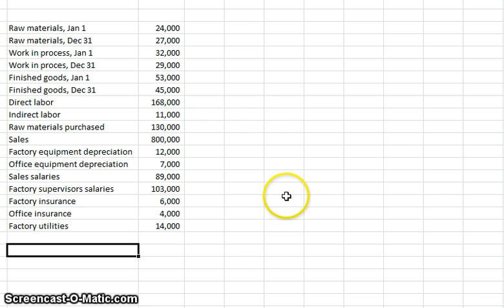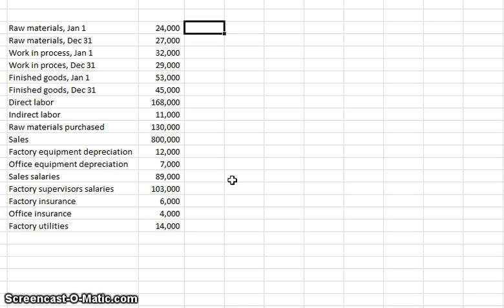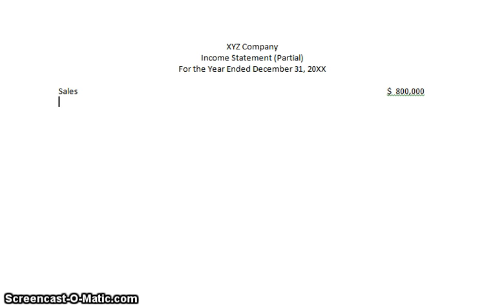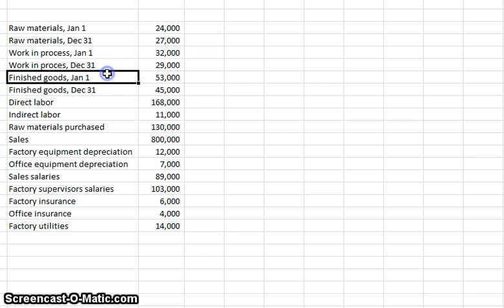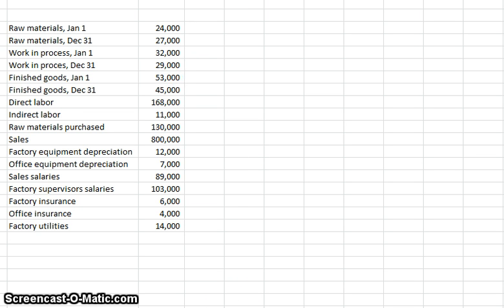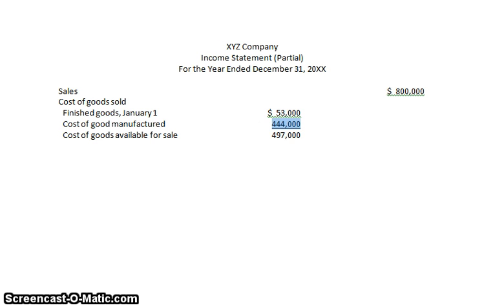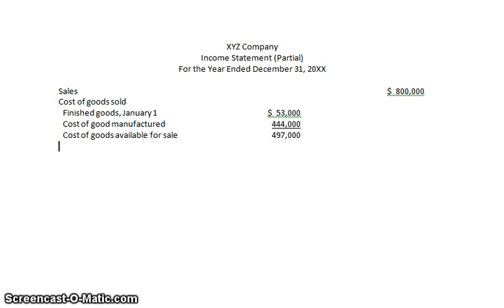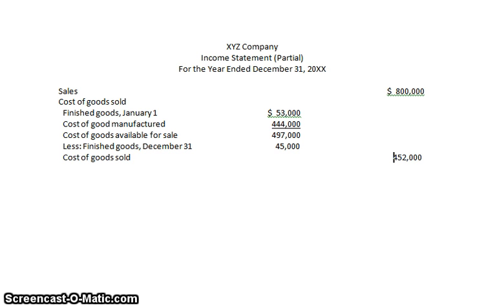Cost of Goods Sold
ACCT 2102 Cost of Goods Sold